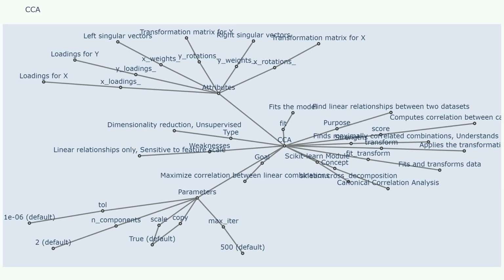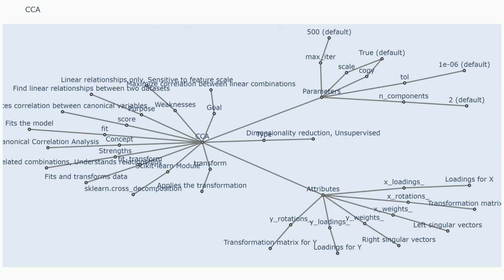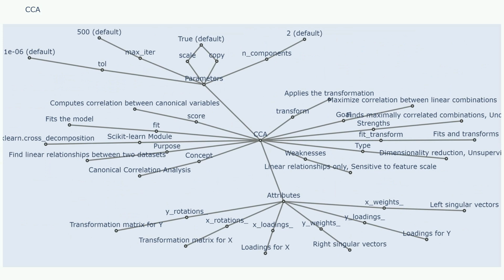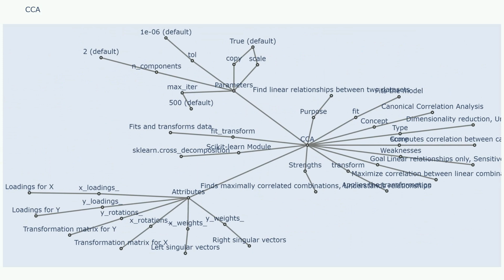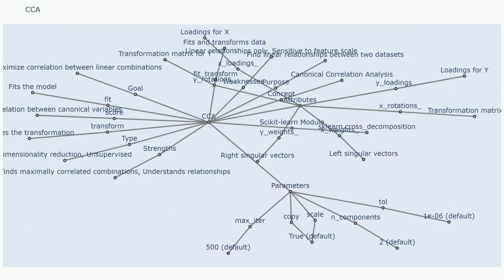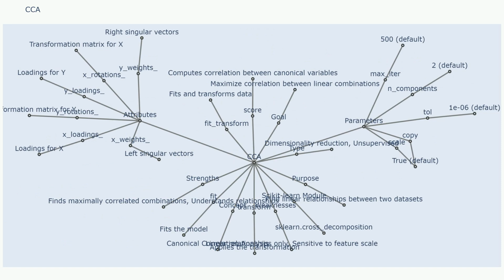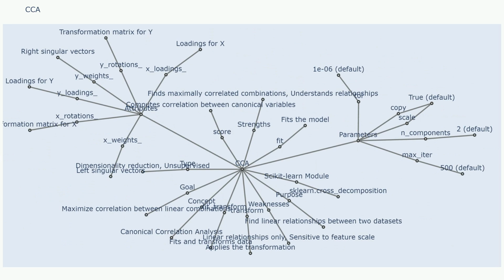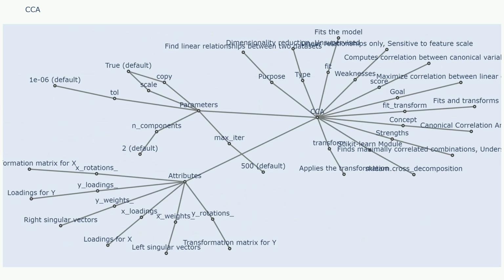10 CCA Concept